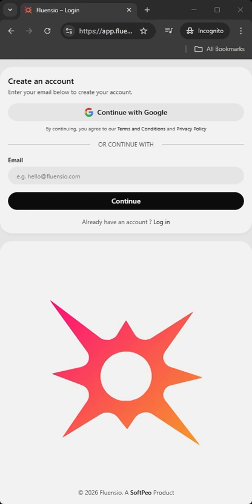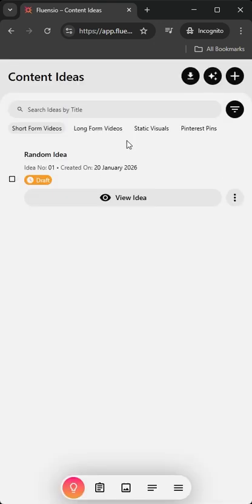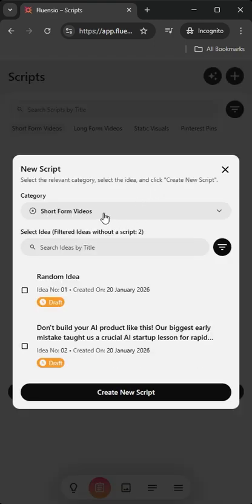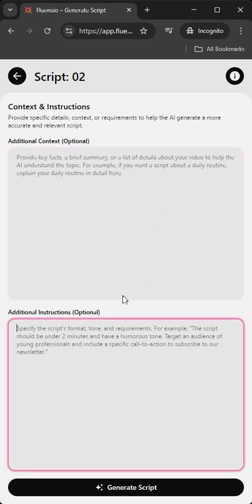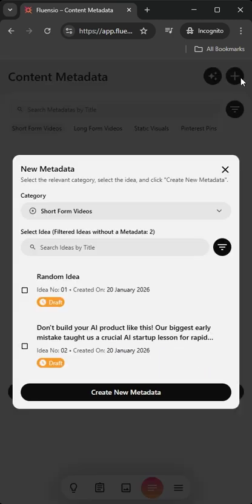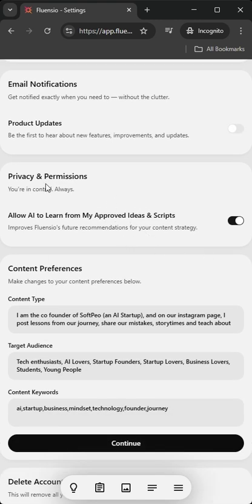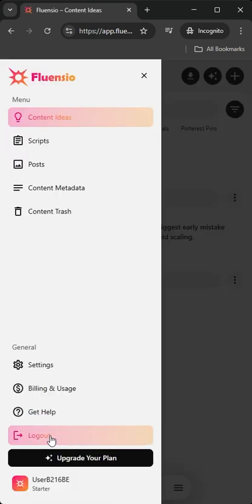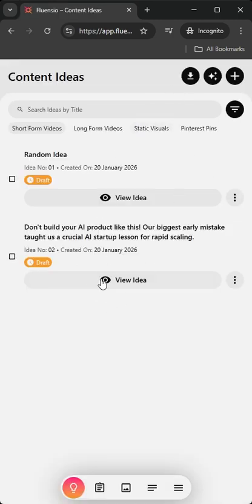Fluensio Mobile Tutorial for Beginners: The COMPLETE 20-Minute Guide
Unlock the full potential of Fluensio right from your mobile device! 📱 This comprehensive 20-minute tutorial is designed specifically for beginners, guiding you through every single feature of the Fluensio mobile app. If you've been looking for a detailed, step-by-step guide to master this powerful AI tool on the go, you've found it!

In this video, I'll walk you through the entire Fluensio mobile interface, from initial setup to advanced functionalities. Learn how to efficiently navigate, utilize key features, and streamline your workflow using Fluensio, whether you're a startup founder, student, or simply looking to boost your productivity with cutting-edge AI technology.

Don't miss out on mastering Fluensio on your phone – simplify your tasks and elevate your mobile productivity today!